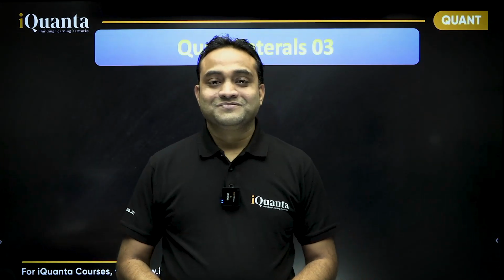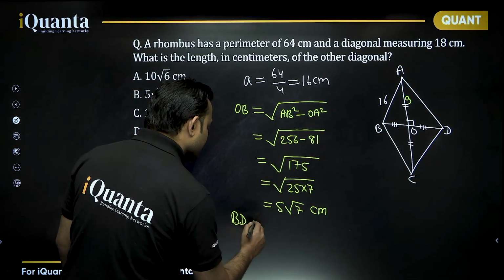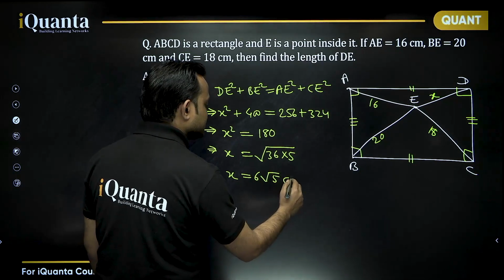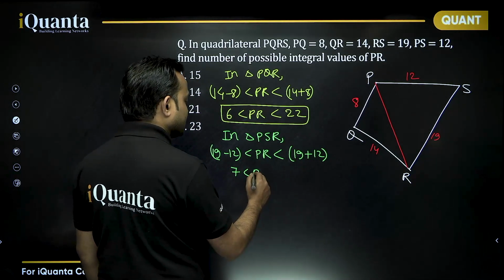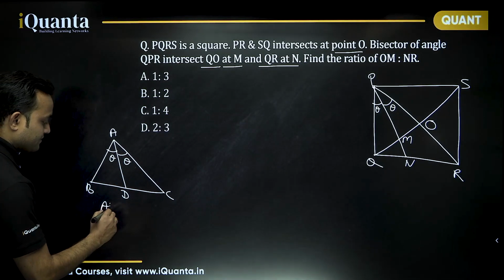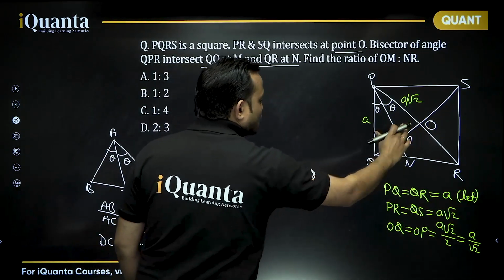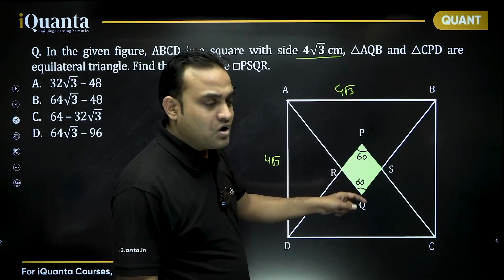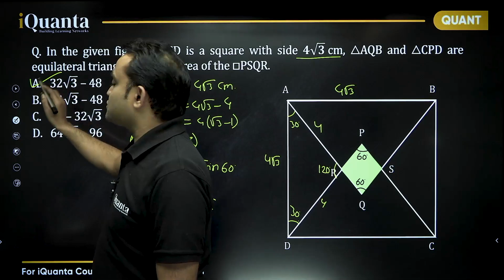Quadrilateral 3 for CAT | Geometry Concepts Explained | CAT Quantitative Aptitude | iQuanta